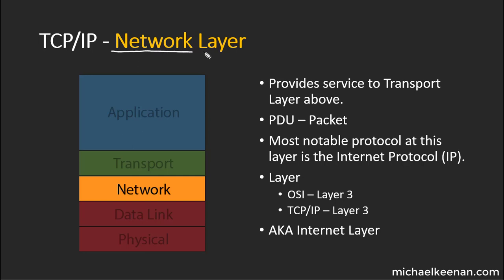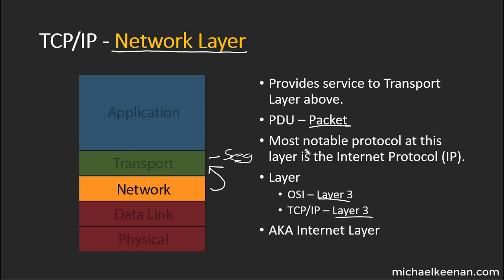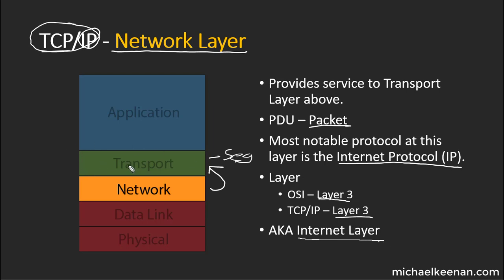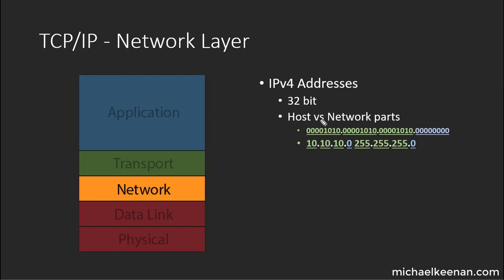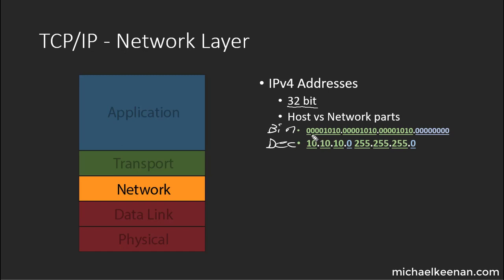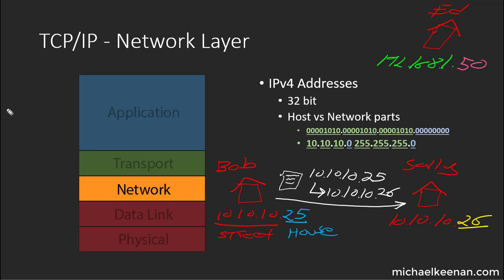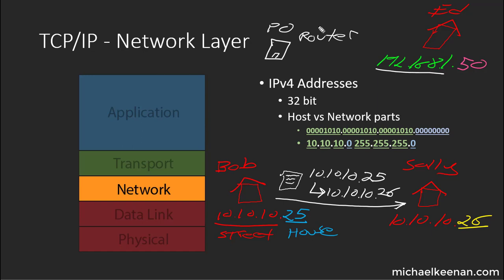TCP/IP Network Layer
This video briefly describes the Network Layer of the TCP/IP and ISO Network models.